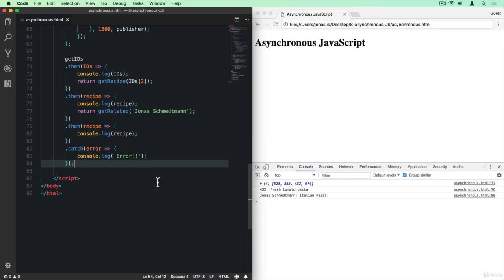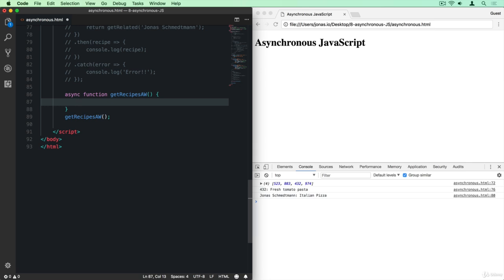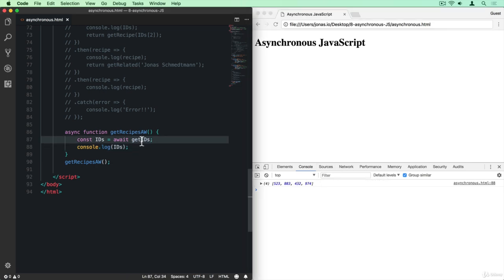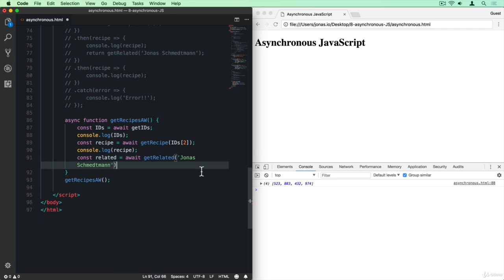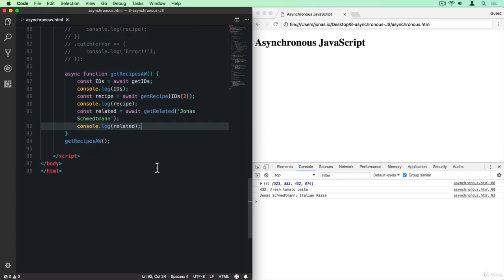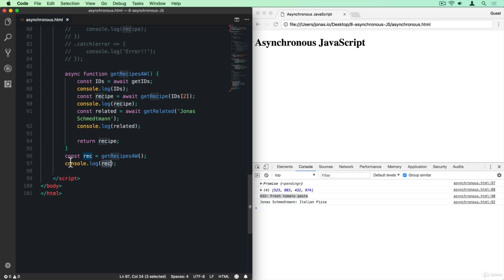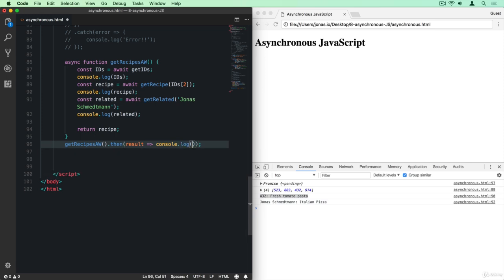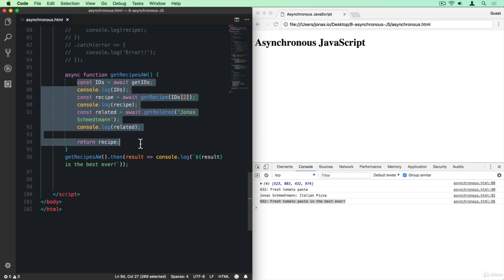From Promises to AsyncAwait